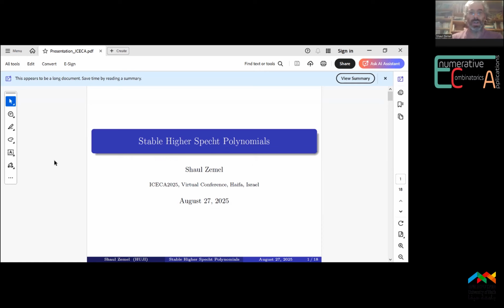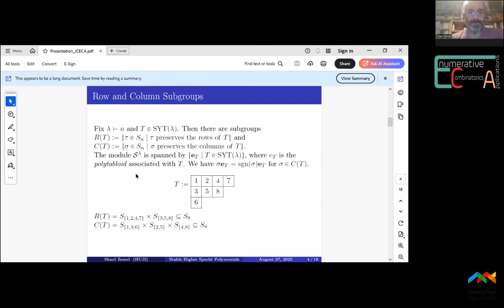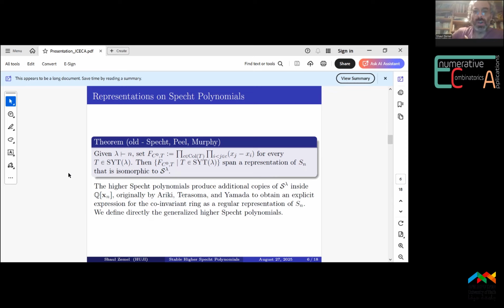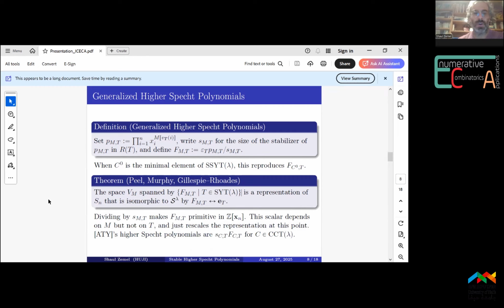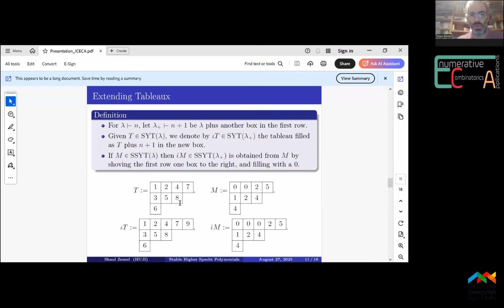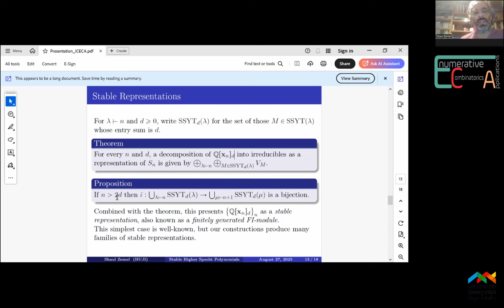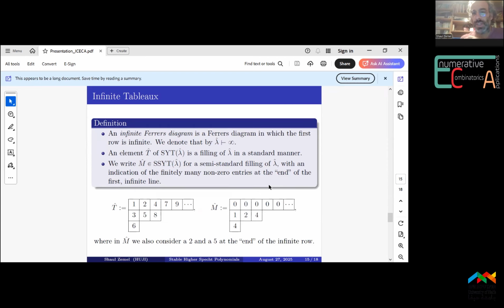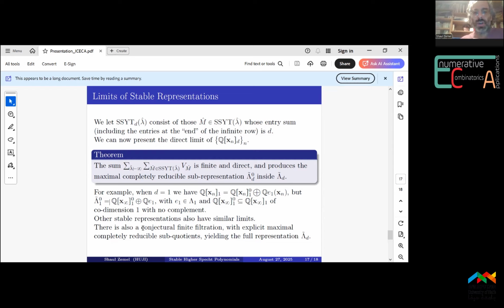Shaul Zemel - Generalized Higher Specht Polynomials and their Stabilizations (ICECA2025)